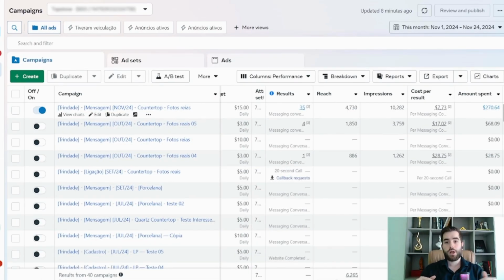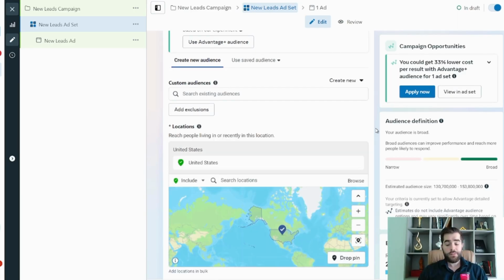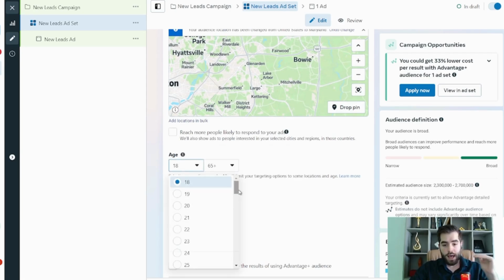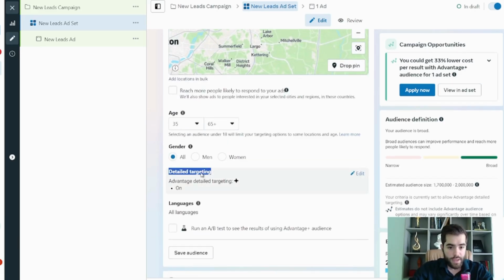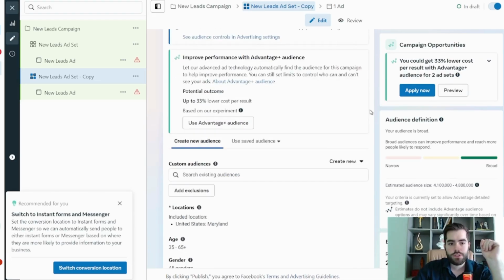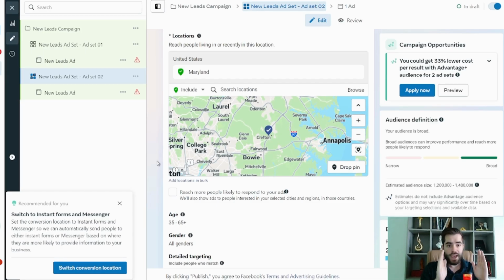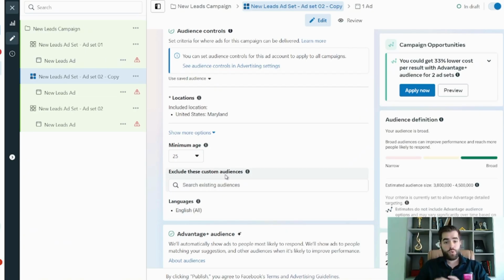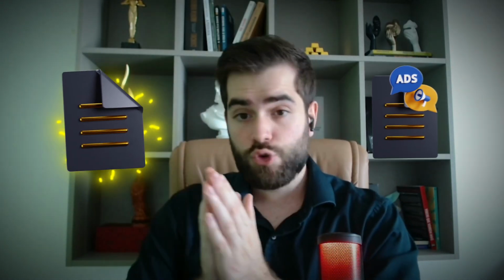Secret Targeting Strategy For Facebook Ads in 2025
Unlock the Secrets to Reaching Your Local Audience with Precision Ads! Discover proven strategies to create compelling Facebook ads that drive traffic, boost engagement, and convert local customers into loyal fans